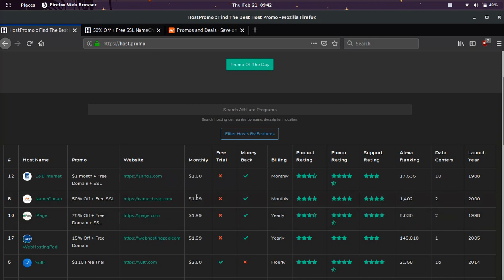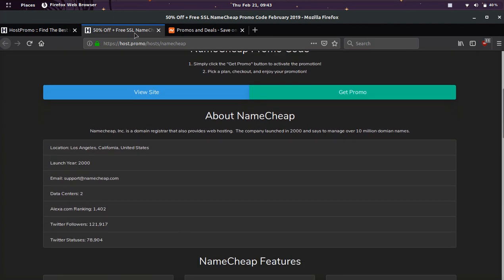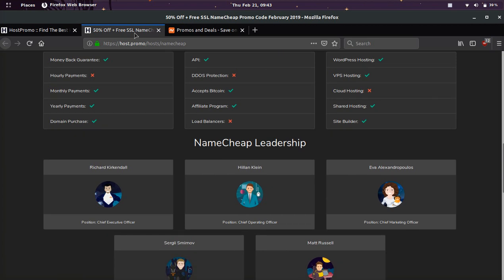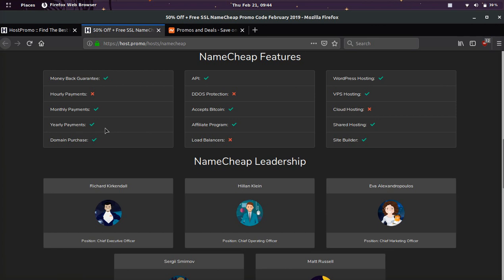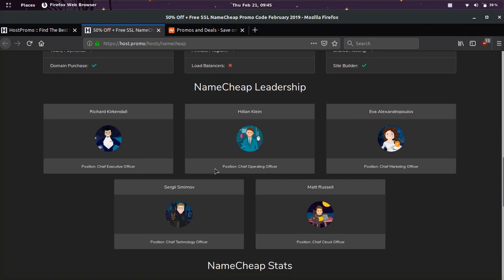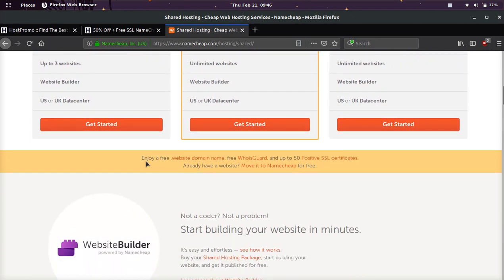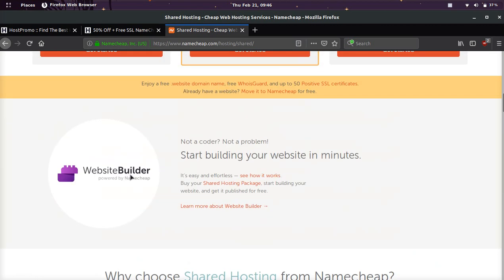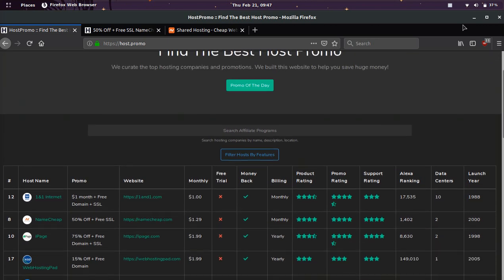NAMECHEAP FREE .WEBSITE DOMAIN 💙 50% OFF HOSTING 🌎 SSL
Learn how to get a free .website domain, 50% off hosting, and an SSL certificate with this Namecheap promo code.  Namecheap is a domain registrar that also provides web hosting.  They manage over 10,000,000 domains and are one of the industry leaders when it comes to domaining.  Namecheap's registrar offer cheap domains with free privacy which makes them stick out from most of the competition.  The Namecheap promotional discount offers 50% off shared hosting which puts the server price at $1.29 a month which is absolutely amazing and makes Namecheap the #2 cheapest host on HostPromo.

2. Pick a hosting plan and check out 🤑
3. Enjoy 50% Off Hosting, Free .website Domain, and a Free SSL!